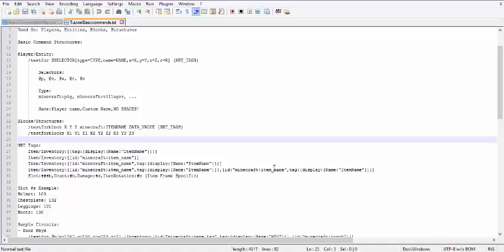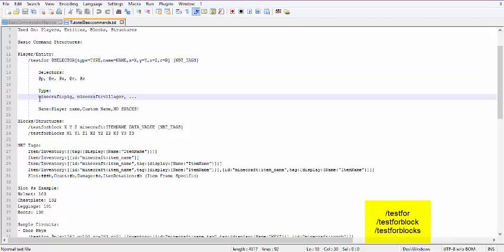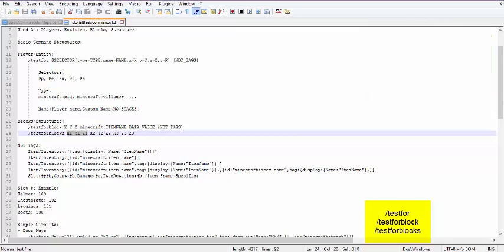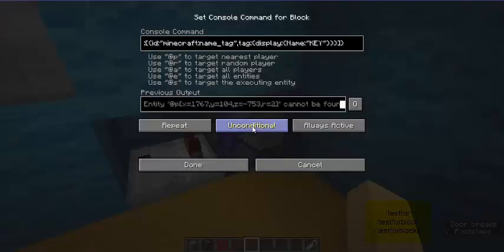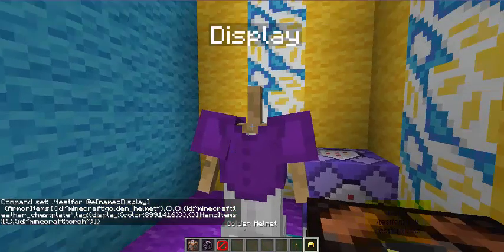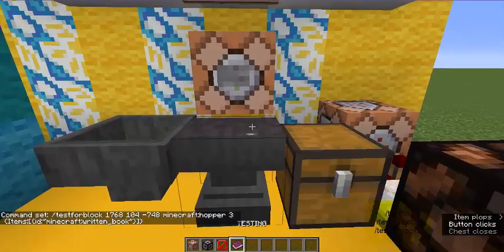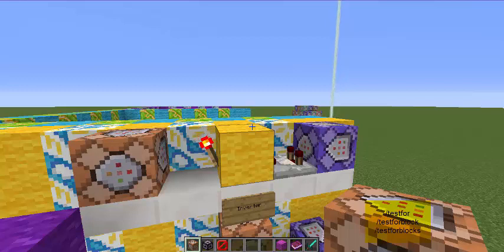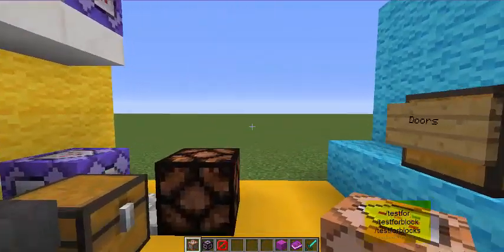Minecraft Map Making Tutorials #2: Commands /testfor, /tellraw, /title & their Applications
I had to write the "skeleton commands" in the comments due to description restrictions.